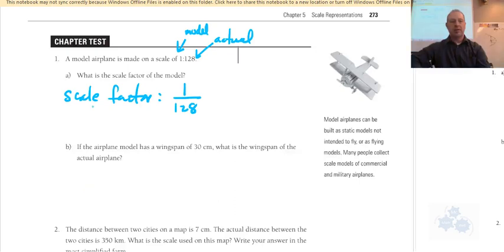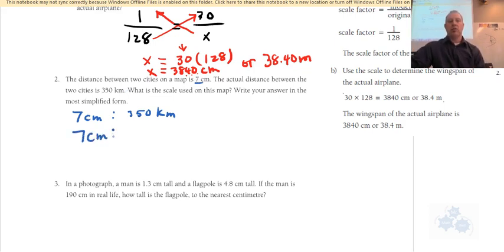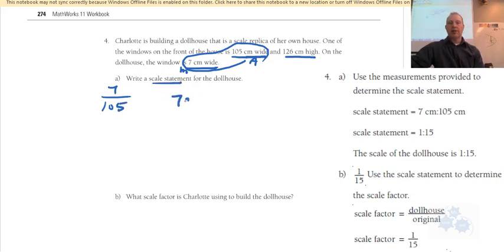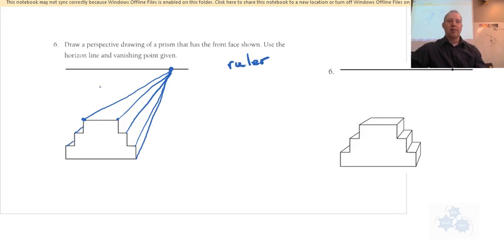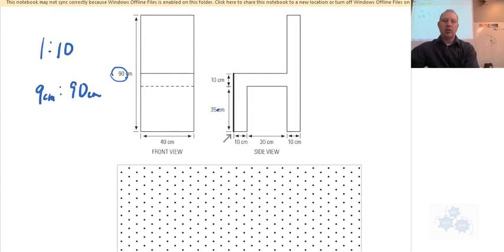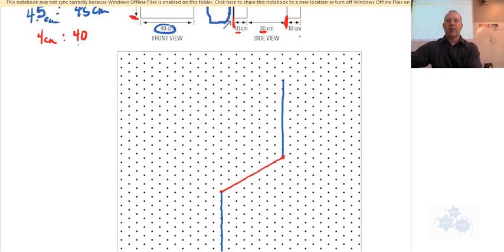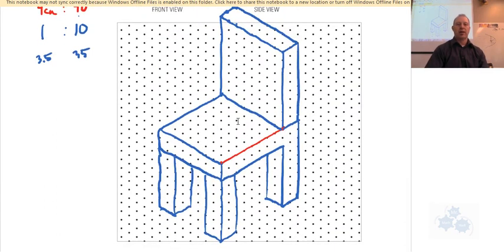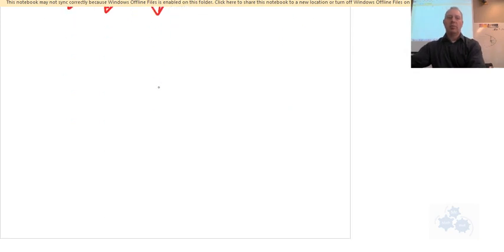WA 20 Ch 5 Review